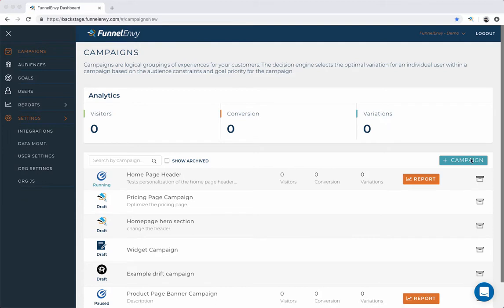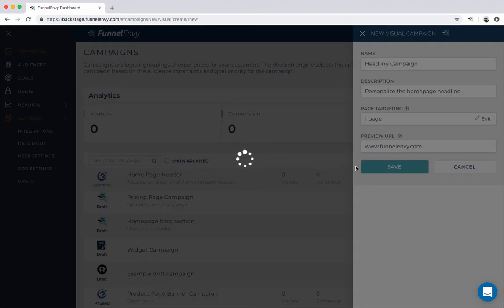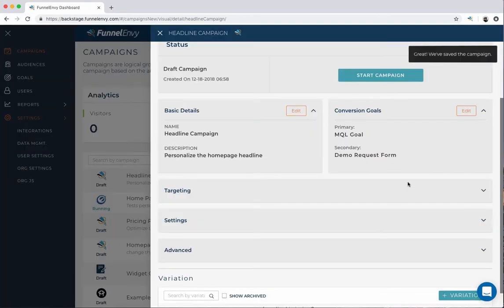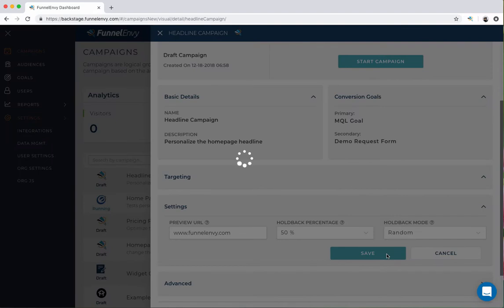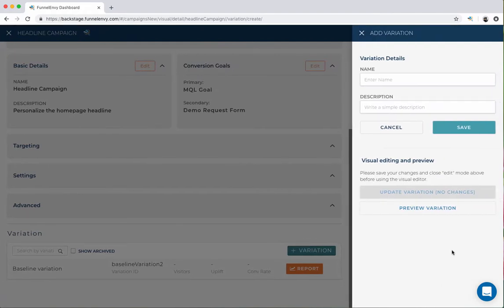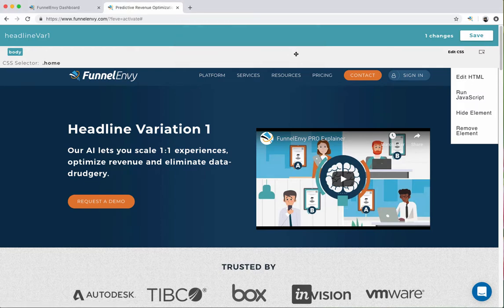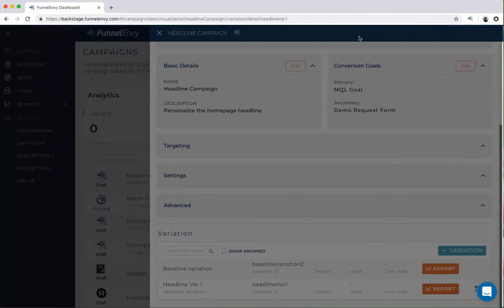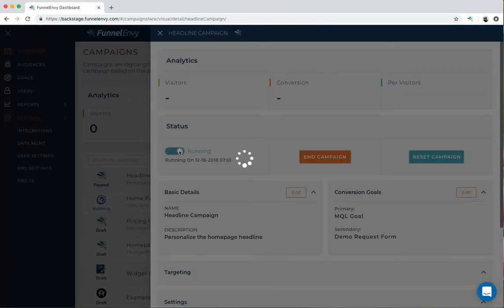Creating a FunnelEnvy Visual Campaign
Creating a Visual Website Campaign with FunnelEnvy PRO